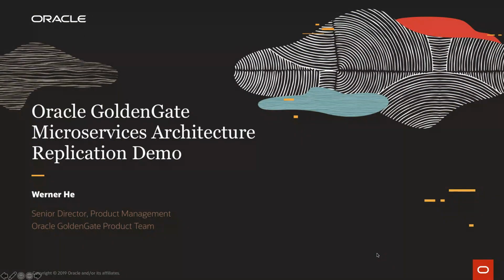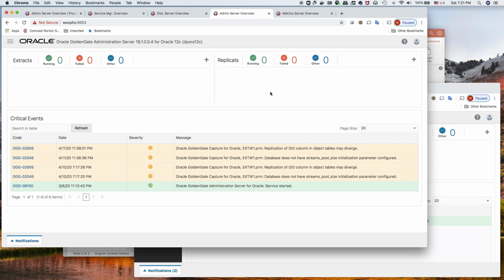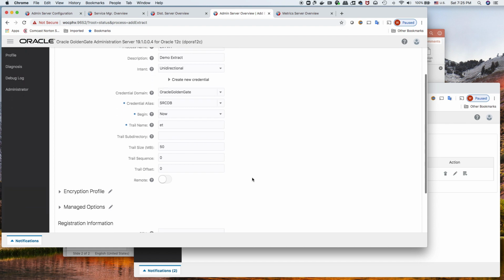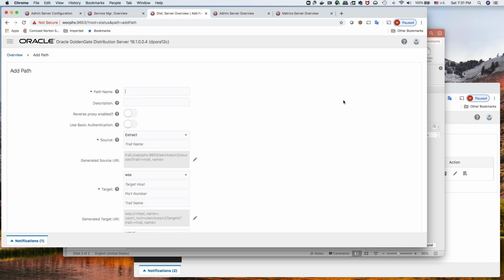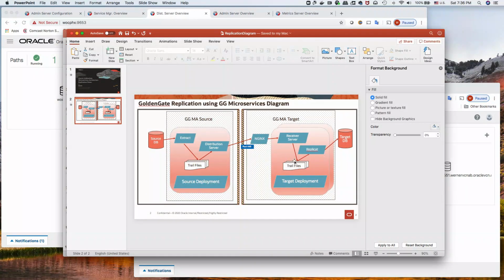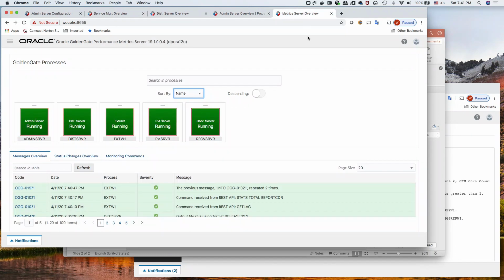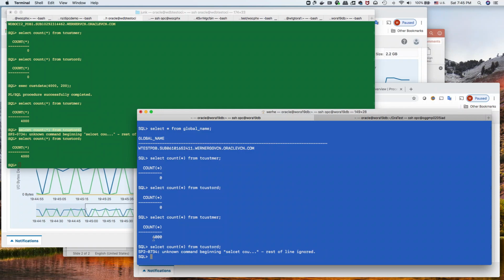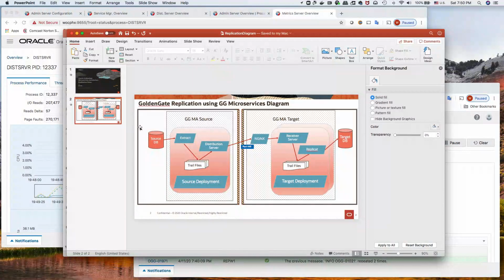Full Demo - GoldenGate Microservices Architecture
Check out this new video showing a full demo of Oracle GoldenGate Microservices Architecture.  Take a look to see the User Experience for GG Admin Service, GG Distro Service and a great look at GG Performance Metrics Service screens.  The base demo here is replicating Oracle DBs in the Cloud, and the GoldenGate demonstration is running from the Oracle Cloud Marketplace image!